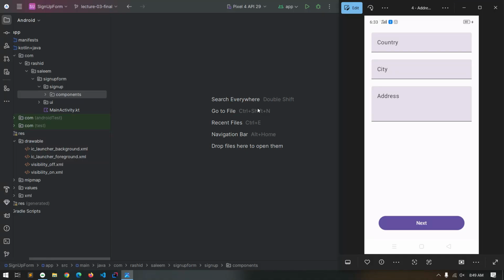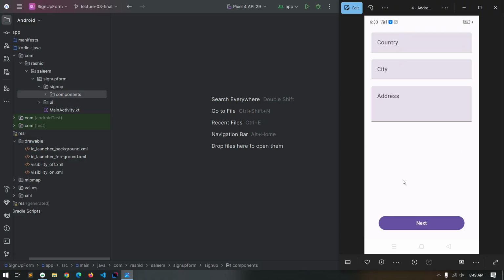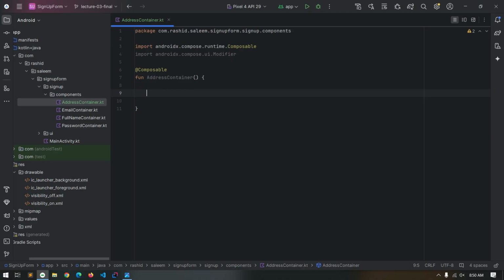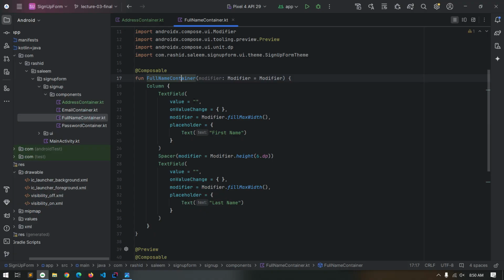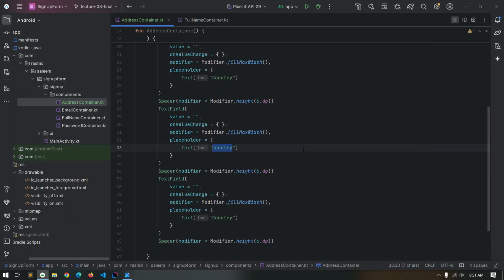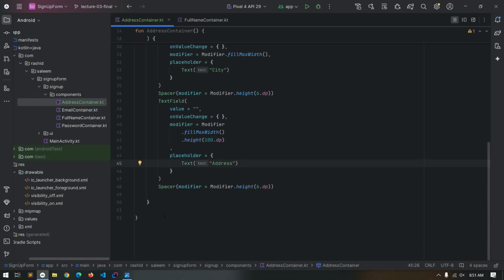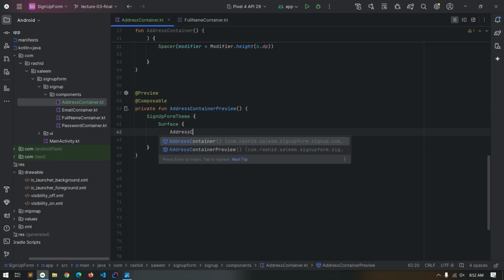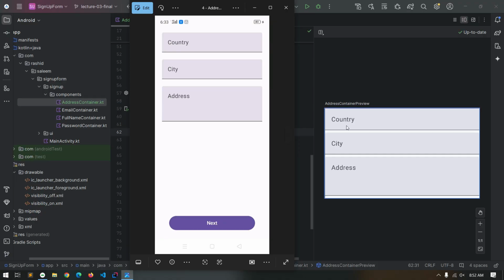SignUp-03 - Address Container UI | SignUp Form | MVVM| Jetpack Compose | Android with Rashid Saleem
- How to avoid repeated code for Android Compose forms ?
- How to maintain consistent UI across different screens?

Timecodes / Checkpoints

00:00 - Introduction
00:30 - Creating UI
01:50 - See Preview